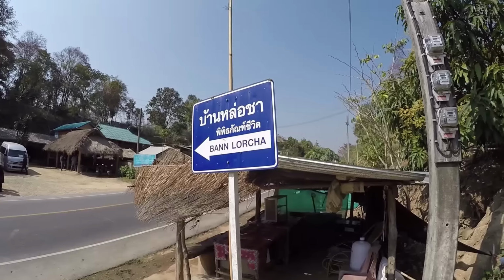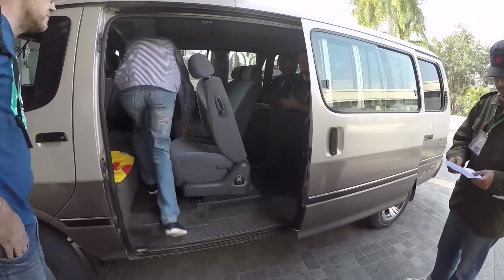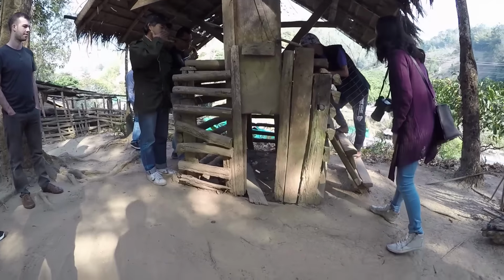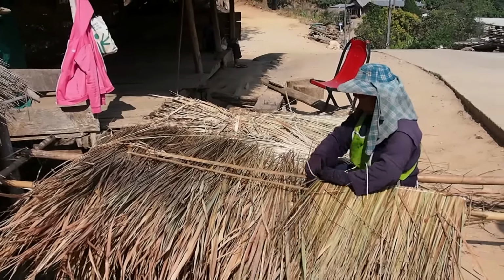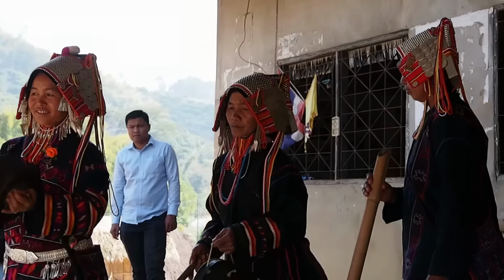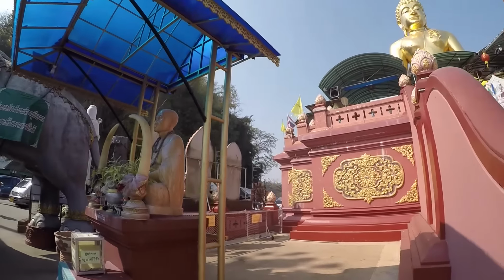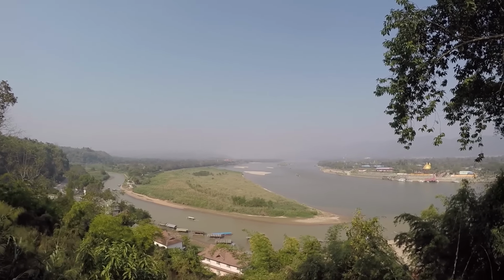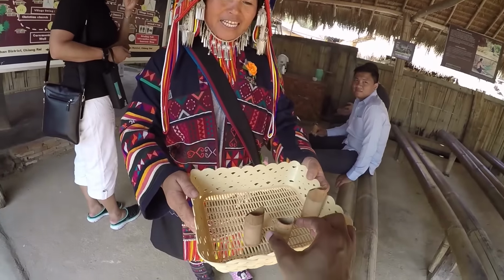Chiang Rai Travel Vlog Pt.4: Baan Lorcha Sustainable Village Tour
Dwight Visits an Akha Village an Hour from Chiang Rai!

To start the Adventure Travel and Responsible Tourism Conference I was hosted by PATA and the TAT on a complimentary tour. I chose a tour of Baan Lorcha. The sustainable tourism project is an Akha Village overseen by PDA (the Thai non-profit organization most well known for Cabbages and Condoms Restaurant). It’s called the Living Museum, but I’m not sure many people really know what the term means and since it’s more than an hour from Chiang Rai here’s a video to introduce the project to you.

Cost 60 baht ($2) to get a ticket.

In the video you will see:

Akha Village Gate (said to repel bad spirits)
Traditional Akha Swings
Akha Blacksmiths, Weaving, Clothing and Music

Afterwards we had a lame lunch buffet and went to a few lookout point that allow you to see a view of the Golden Triangle Area.

“Eat well, travel happy, and give back!”